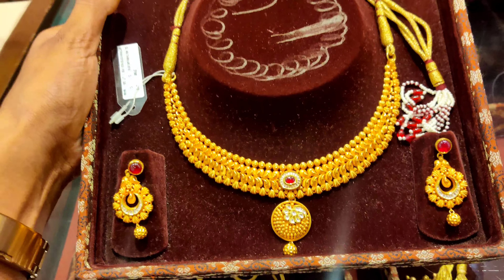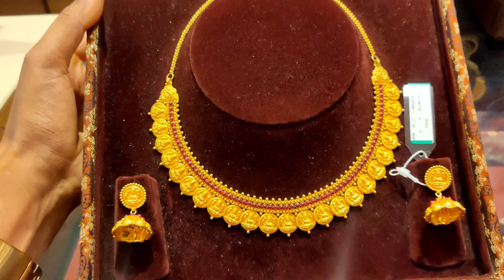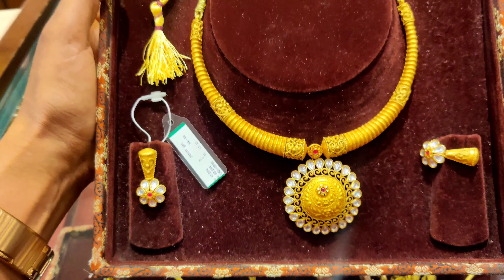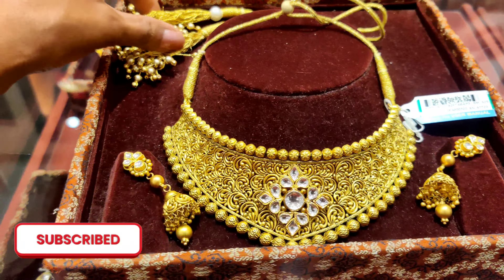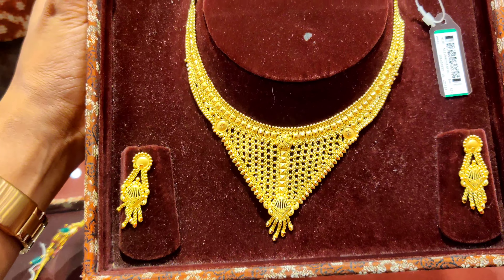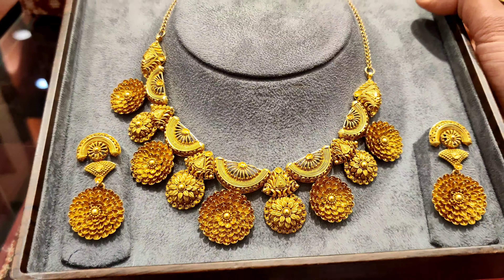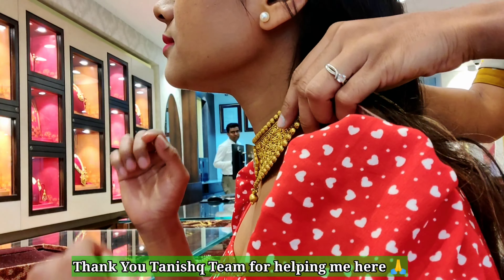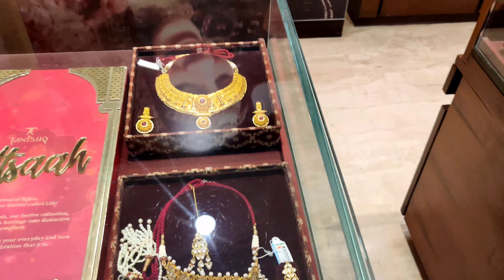Tanishq Gold Necklace Set Designs with Price | Latest Gold Necklace Set Designs with Weight & Price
Address to this Tanishq Showroom/Store Ahmedabad :
Iscon Center, Shop No 4 & 5, Shivranjani Flyover, Satellite, Ahmedabad, Gujarat 380015

I have shown in this video latest Tanishq necklace set designs with weight price and carat directly from Tanishq. Hope you like.

Tanishq Jewellery Shopping vlog
Tanishq necklace set designs with price
Tanishq necklace set designs with Weight & price
latest Tanishq gold necklace set
Tanishq bridal necklace set designs